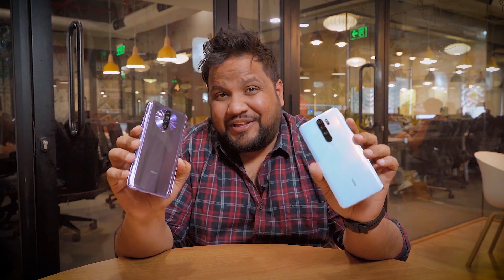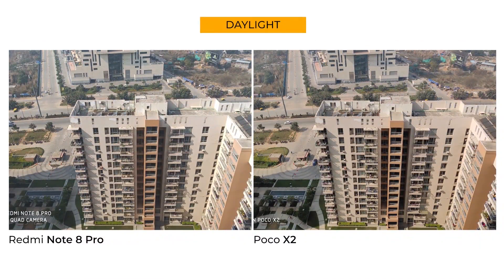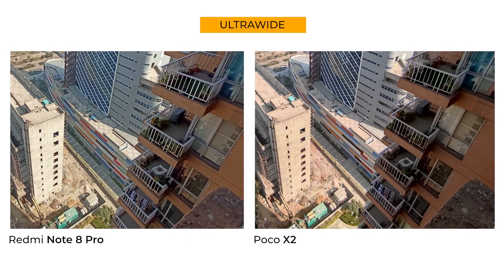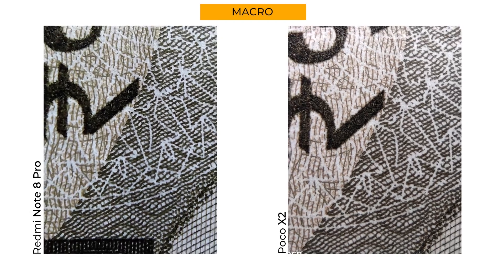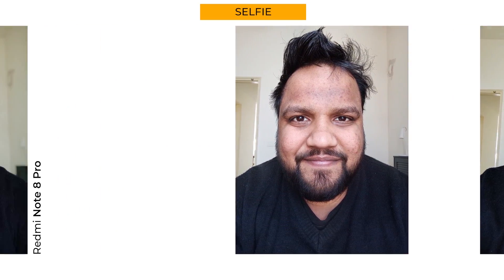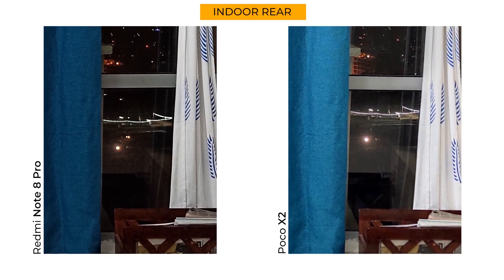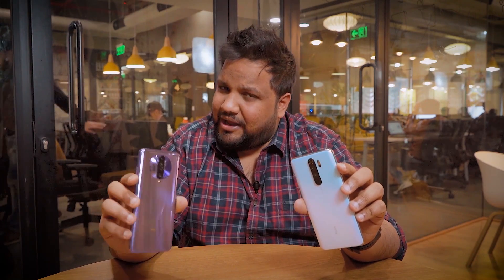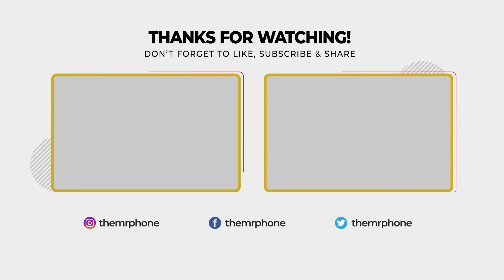Poco X2 vs Redmi Note 8 Pro camera comparison | Sony IMX 686 vs Samsung GW1 | 64MP battle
Are the PocoX2's cameras better than the ones used by the RedmiNote8Pro? We find out.

Host: Prateek
Editor: Divyansh

Earphone Reviews:
Smartwatch Reviews: